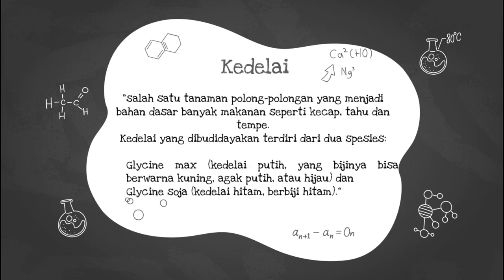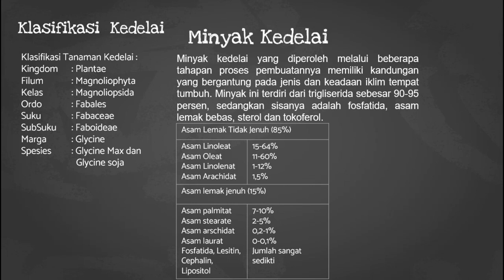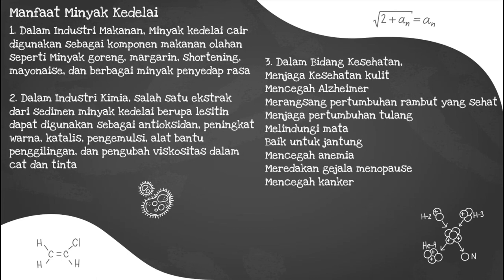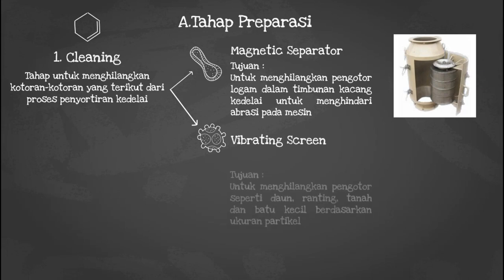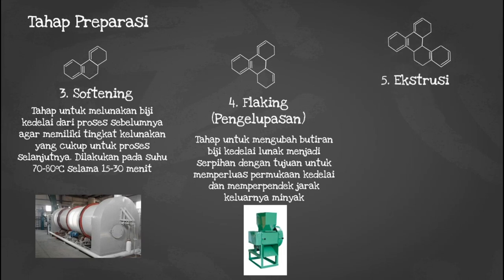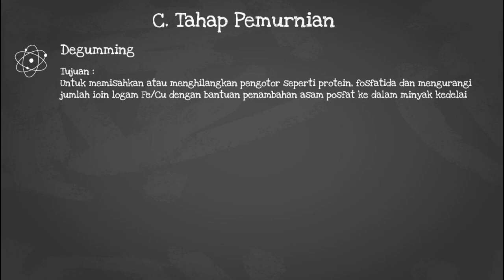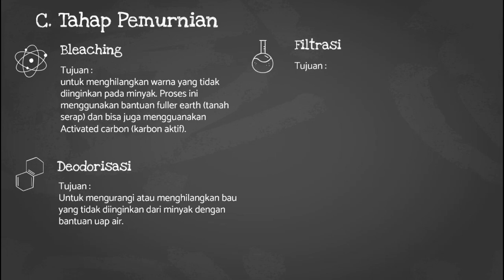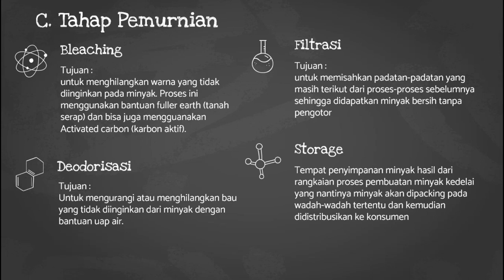Kimia Industri - Proses Pembuatan Minyak Kedelai (Bag.1 Pendahuluan)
Berisi penjelasan mengenai Pembuatan Minyak Kedelai. Terdapat pula penjelasan mengenai tahapan-tahapan proses pembuatan Minyak Kedelai. Silahkan simak video untuk penjelasannya.

Sumber :
Musik Intro dan Outro